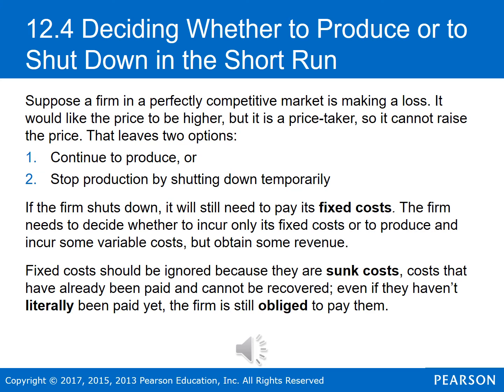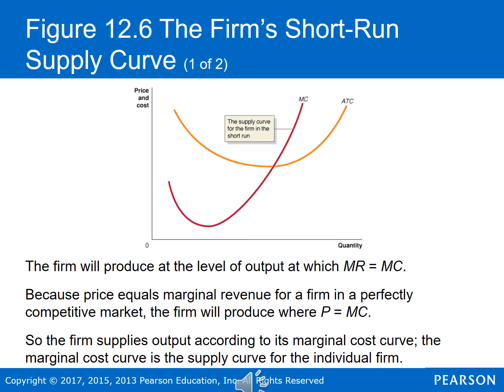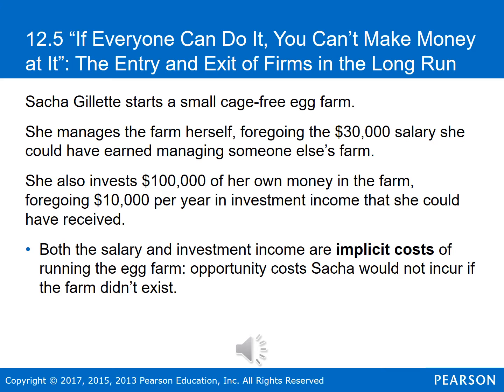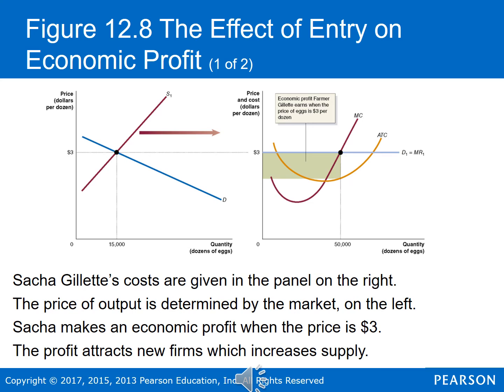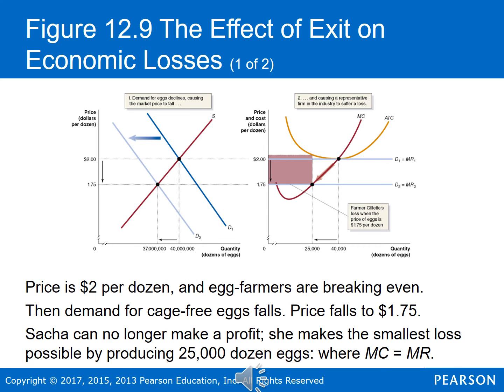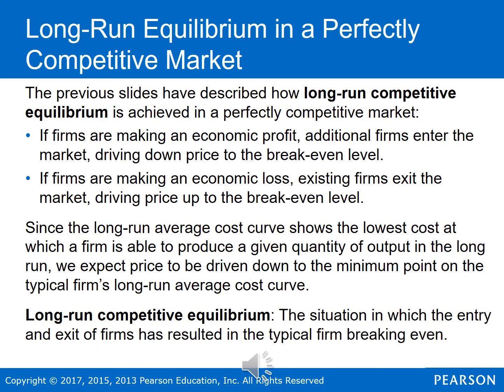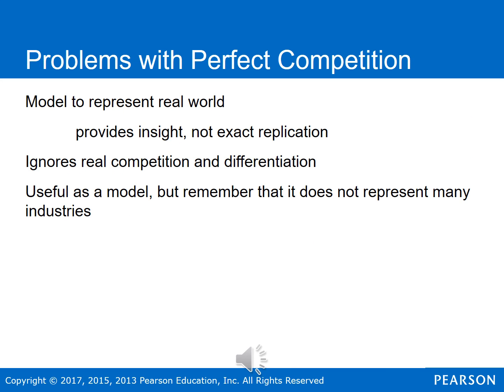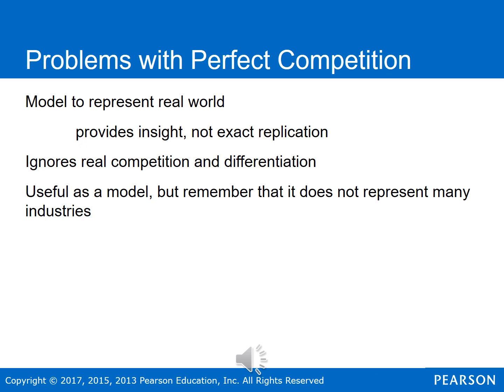Econ 102 OL lecture 20 perfect competition 2